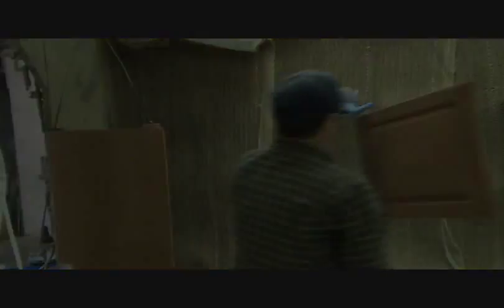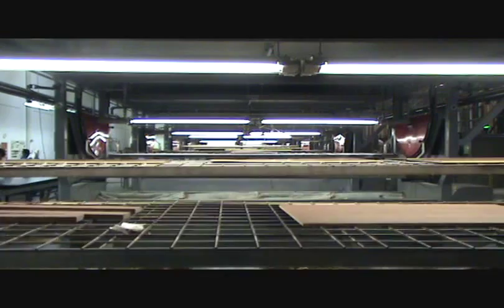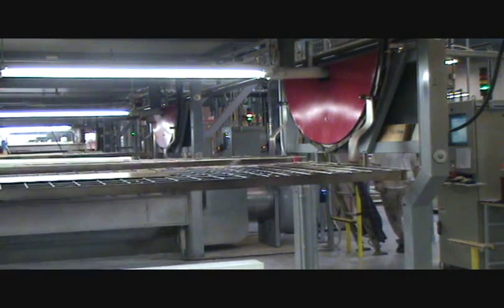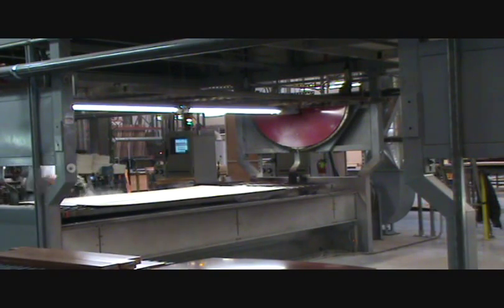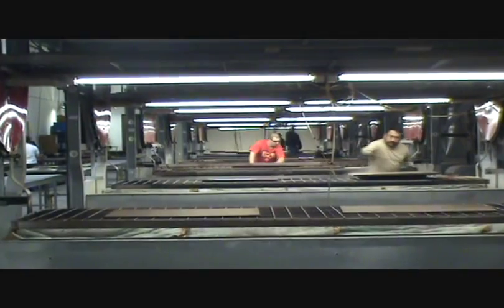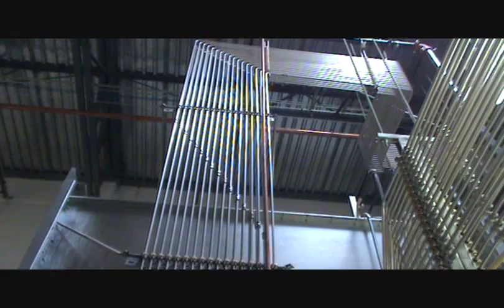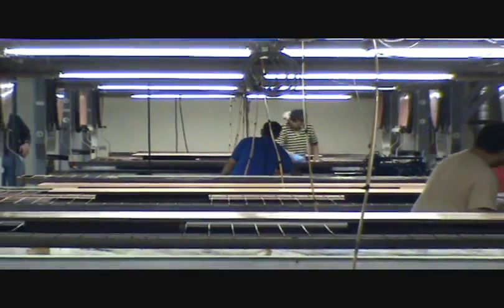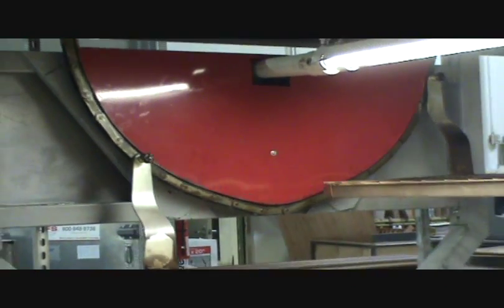Canyon Creek's Pater Noster Finish System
Our pivoted tray conveyer finishing system is fast, efficient, and really fun to watch!